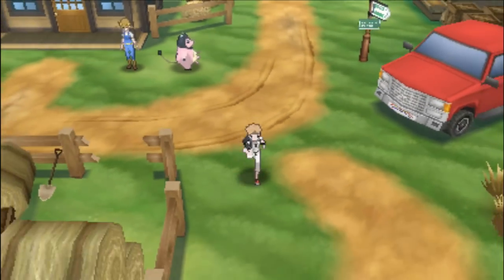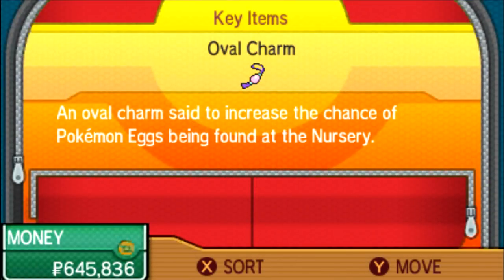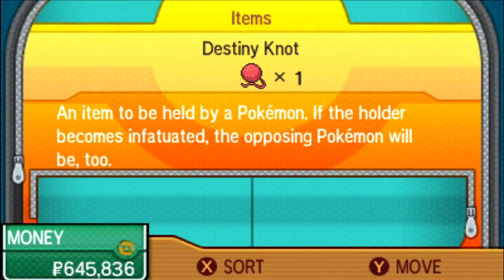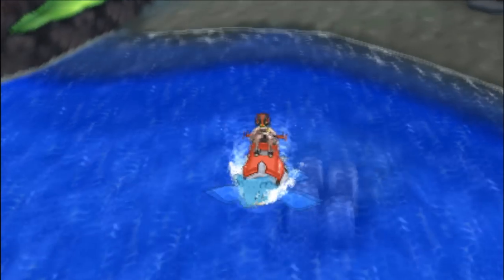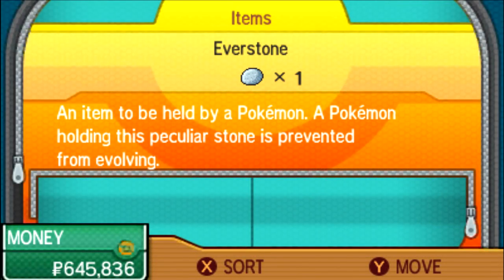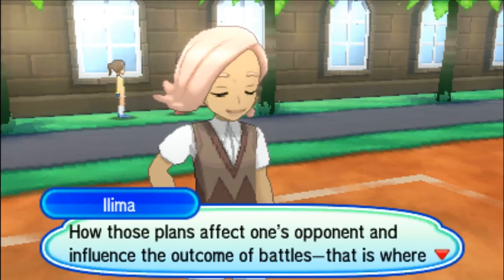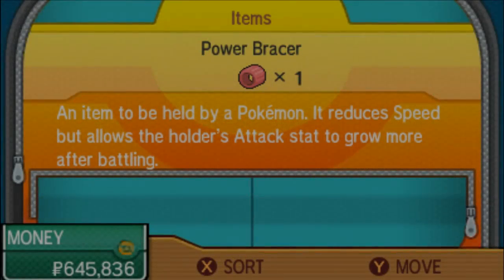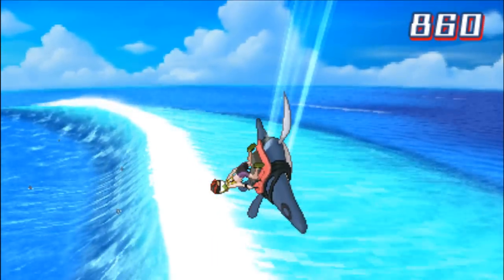HOW TO GET OVAL CHARM, DESTINY KNOT, EVERSTONE - POKEMON ULTRA SUN AND ULTRA MOON - Item Locations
How to get the Oval Charm in Pokemon Ultra Sun and Ultra Moon!
How to get the Destiny Knot in Pokemon Ultra Sun and Ultra Moon!
How to get the Everstone in Pokemon Ultra Sun and Ultra Moon!
How to get the Power Items in Pokemon Ultra Sun and Ultra Moon!

This four in one guide will prepare you to breed your Pokemon in Ultra Sun and Ultra Moon at the Pokemon Ranch Day Care center!

►Pokemon UltraSun & UltraMoon - Ultra Wormhole Music (HQ)
►Pokémon Sun & Moon - Trainer Battle Theme
►Pokémon Omega Ruby & Alpha Sapphire - Mr. Briney's Boat